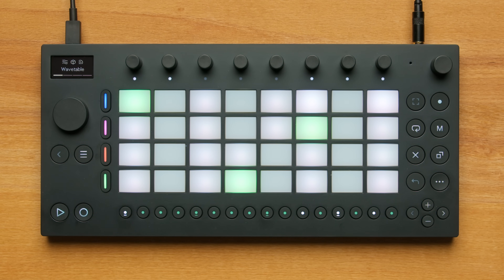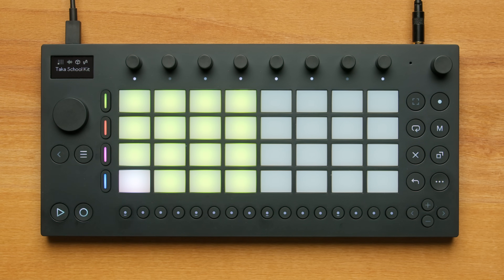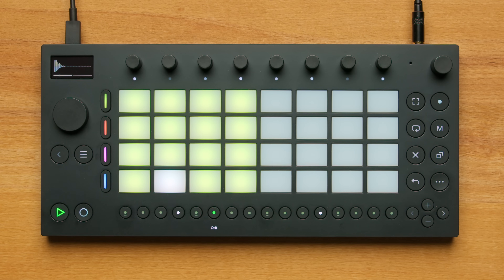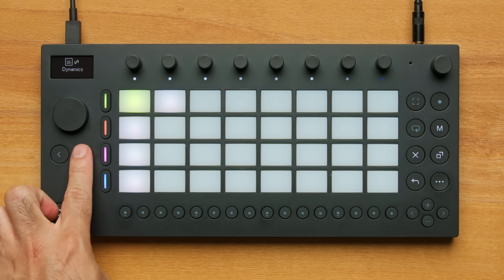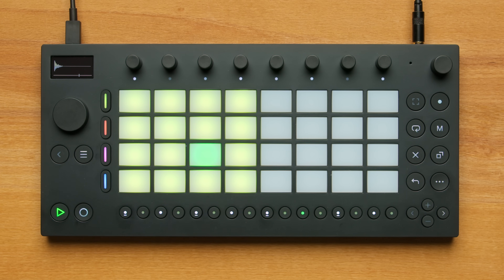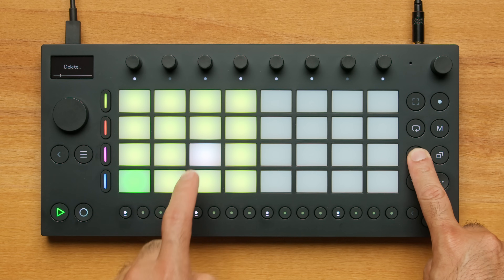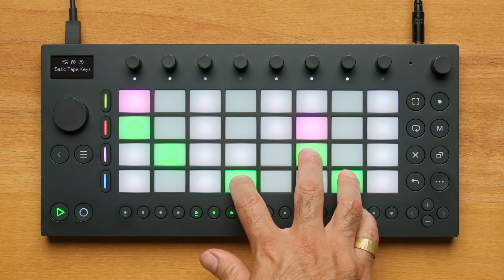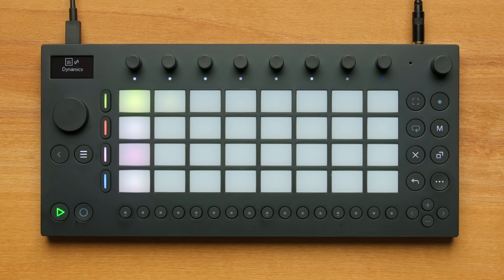Ableton Move Tutorial: Making a beat and recording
Make a beat using the three recording techniques: step sequence, MIDI record, and Capture.